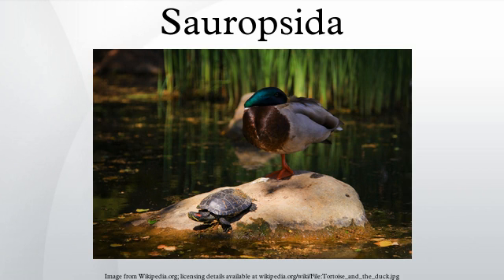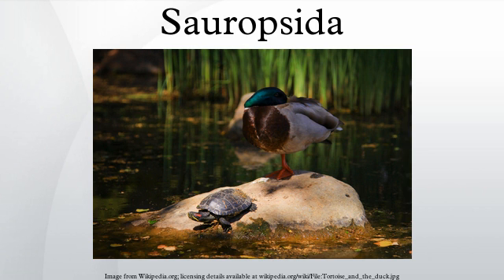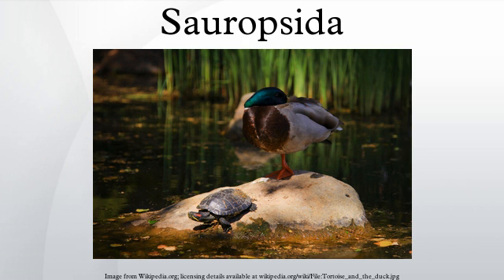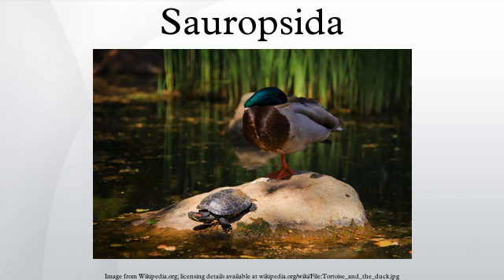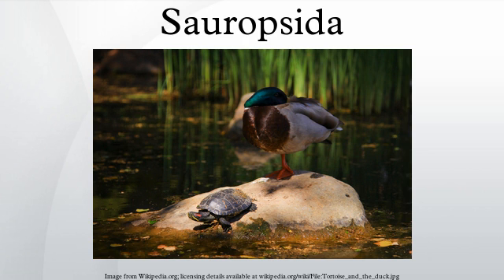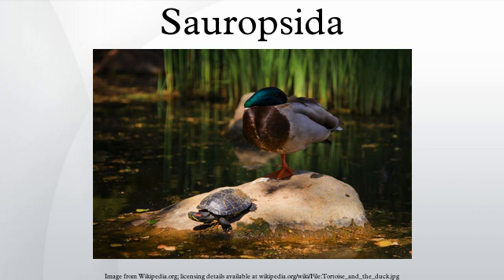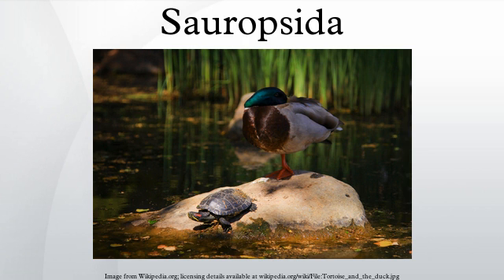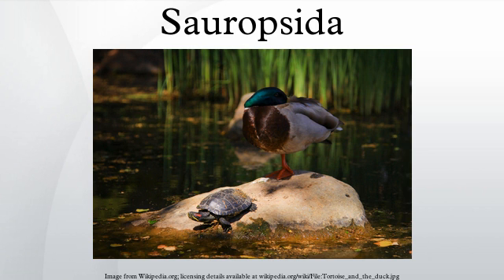Sauropsida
Sauropsida is a group of amniotes that includes all existing reptiles and birds and their fossil ancestors. Sauropsida is distinguished from Synapsida, which includes mammals and their fossil ancestors.